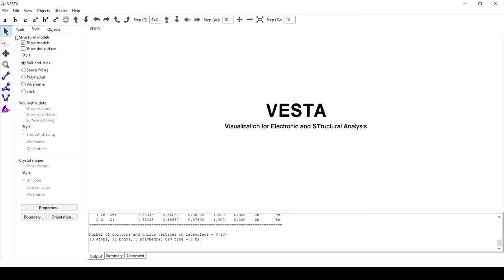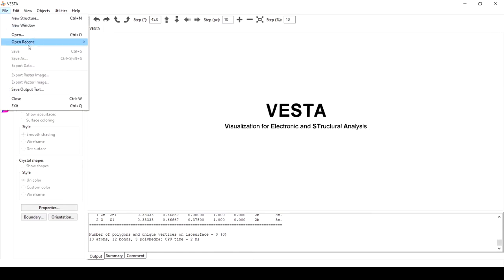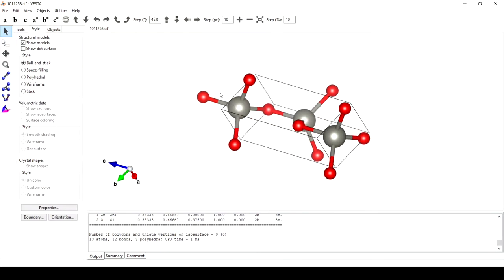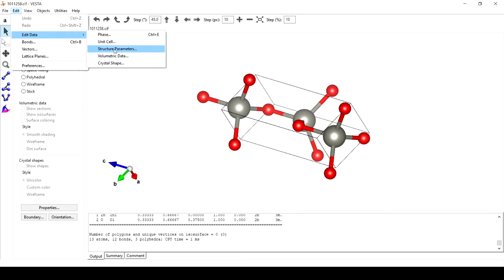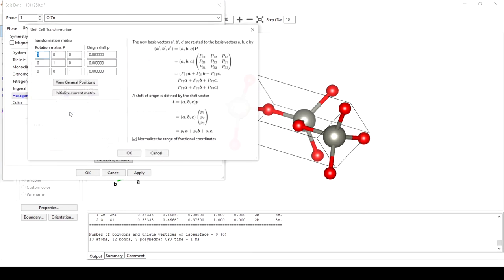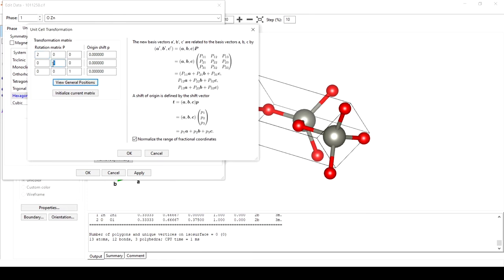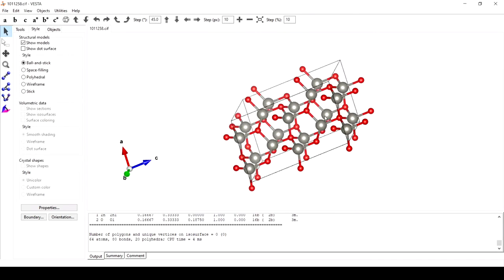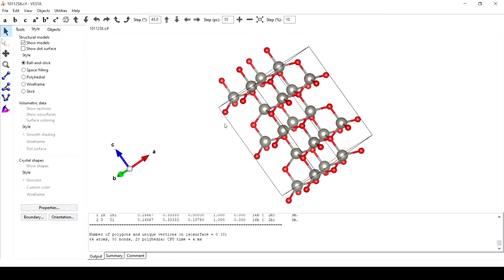How to Create a Supercell in VESTA Software